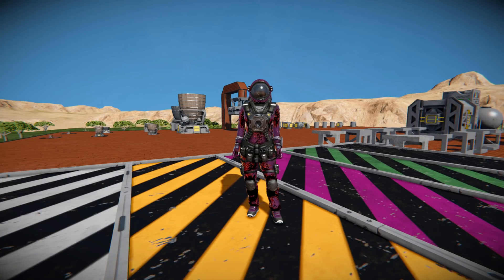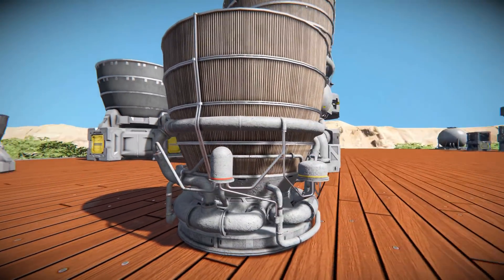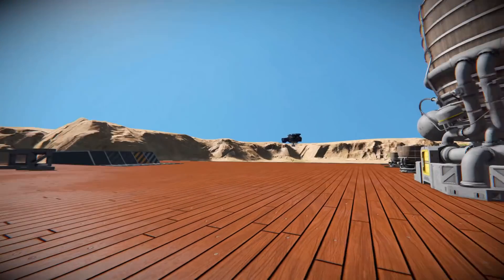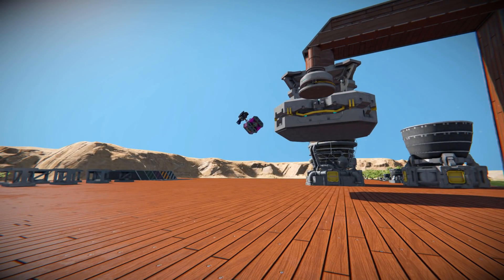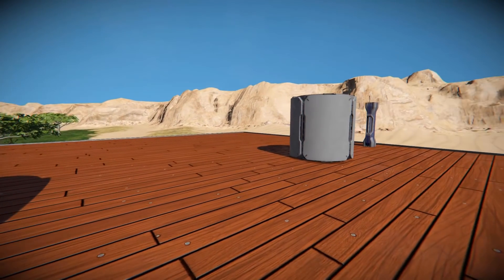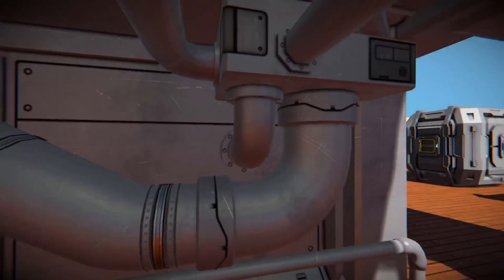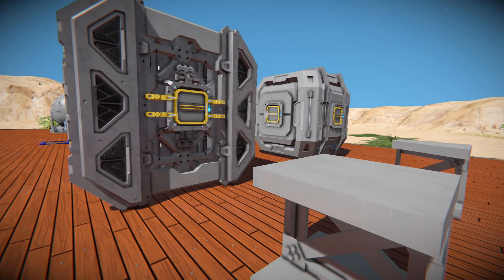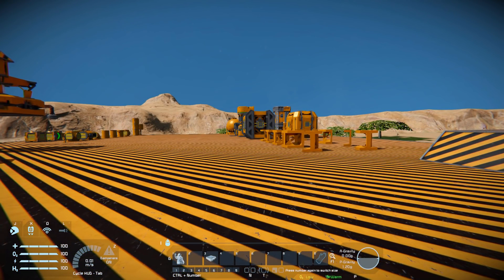The Heavy Industry DLC & Update 1.199 - Space Engineers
This video is on the brand new update & DLC pack called Heavy Industry! A fantastic pack of blocks to spice up your designs and builds with.

0:00 Intro
0:33 Industrial Hydrogen Thrusters
2:47 Large Magnetic Plates
4:28 Vertical Button Panel
5:12 Industrial Conveyor Pipes
6:50 Cylindrical Column
7:17 Large Hydrogen Tank Reskin
8:00 Industrial Assembler
8:52 Industrial Refinery
9:35 Large Cargo Container Reskin
10:11 Beam Blocks
10:59 Hazard Pattern Armor Skin
11:50 Ending Ramble